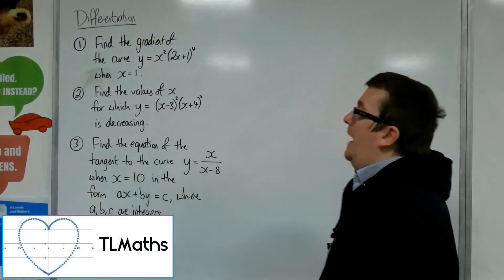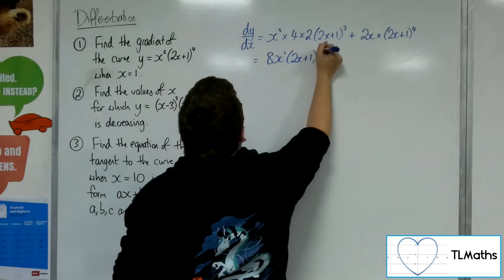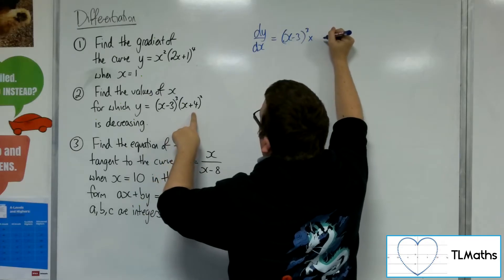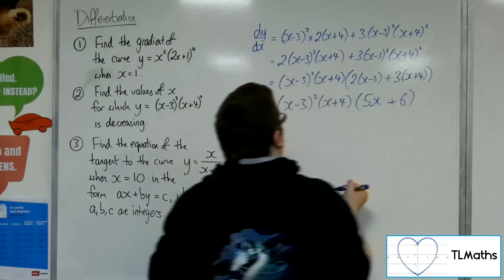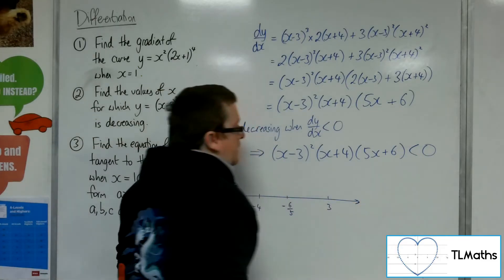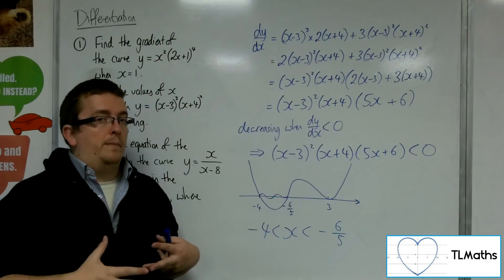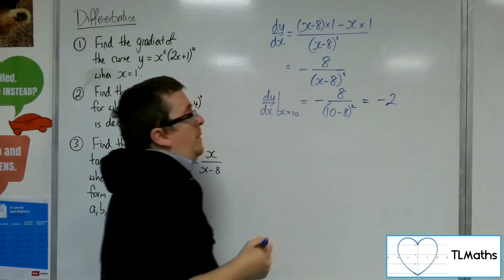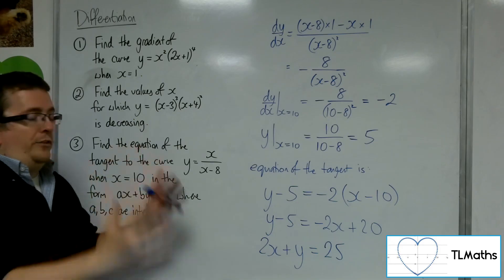A-Level Maths: G4-19 Differentiation: Gradient Problems